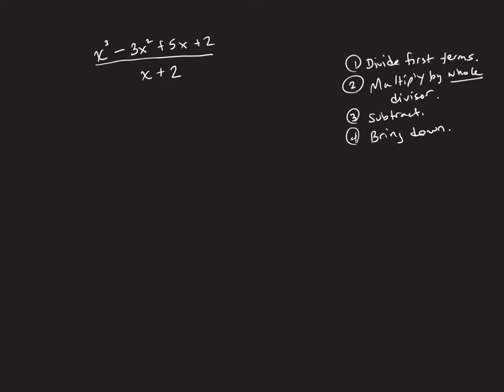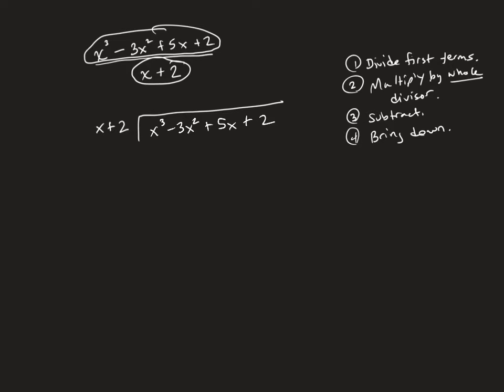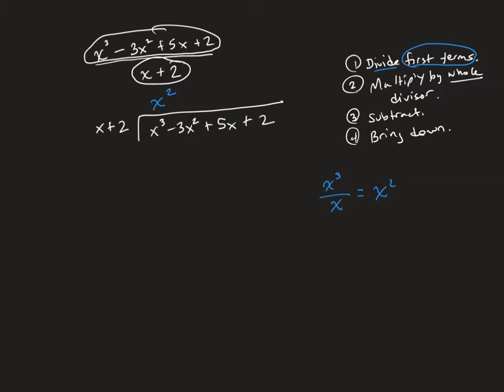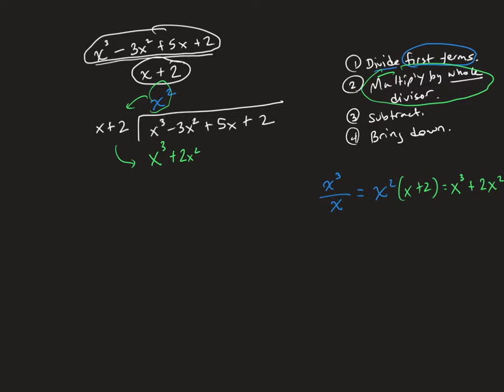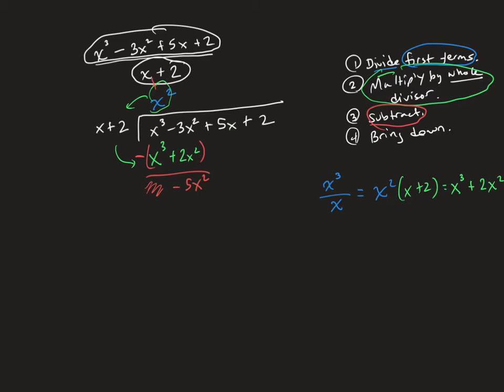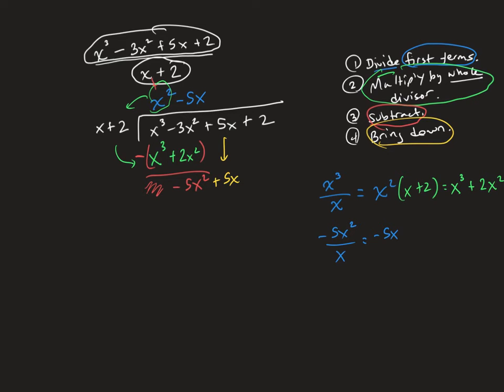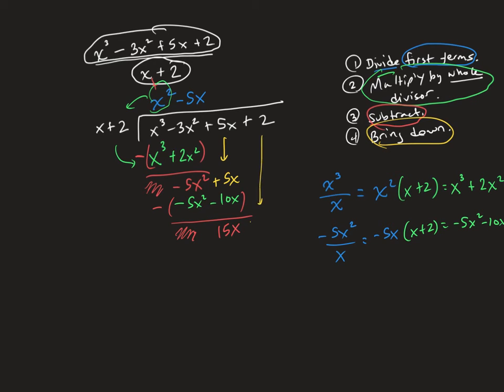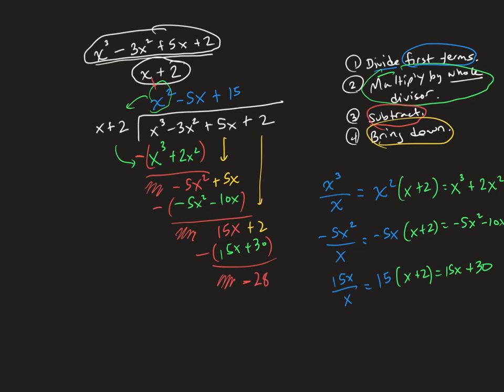Long division with polynomials